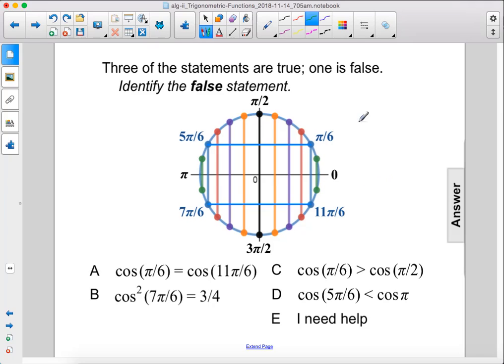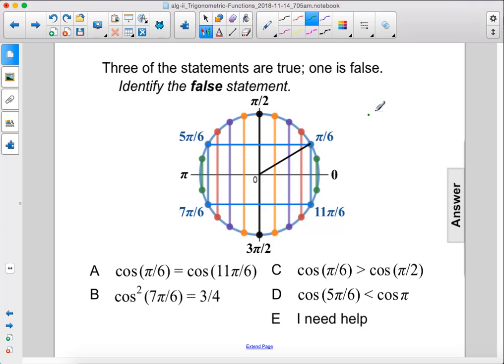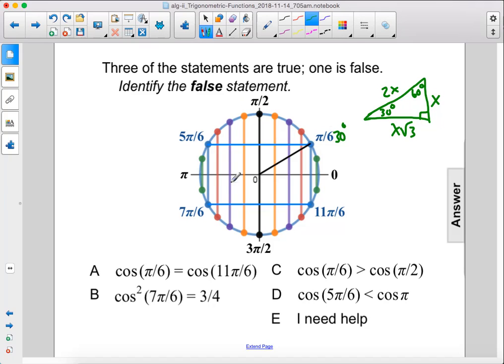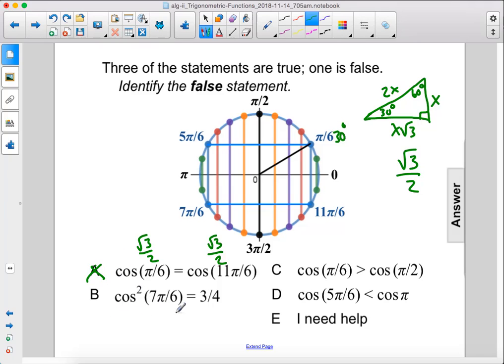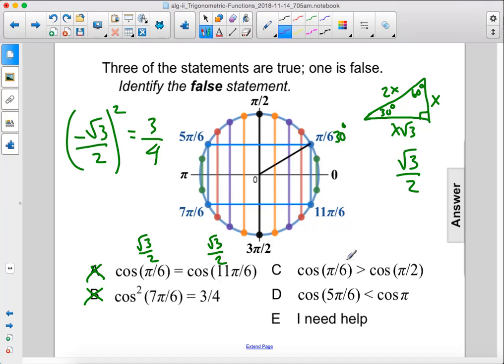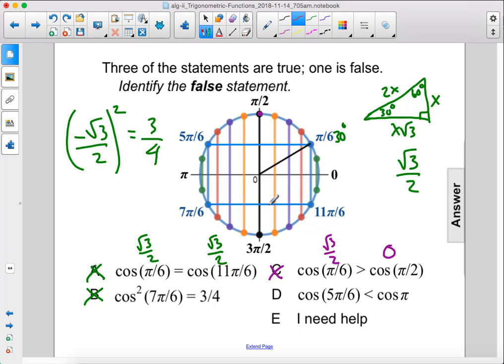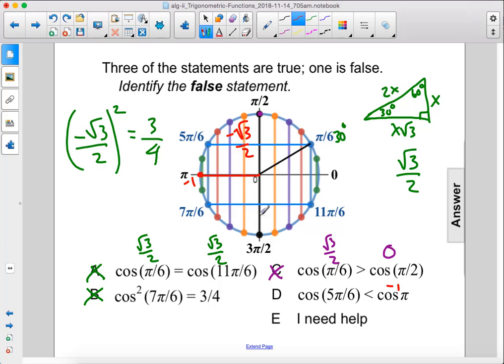Algebra2 Trig Cosine Function Pt 2 Q73